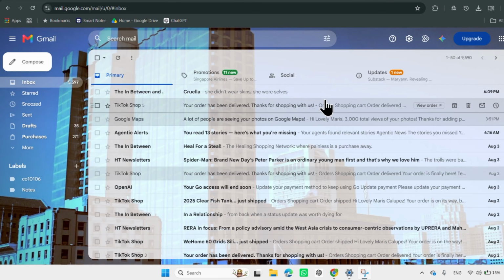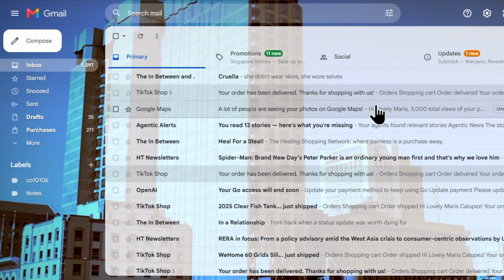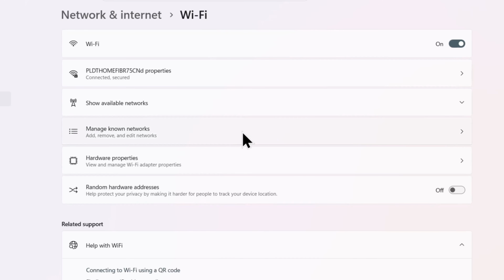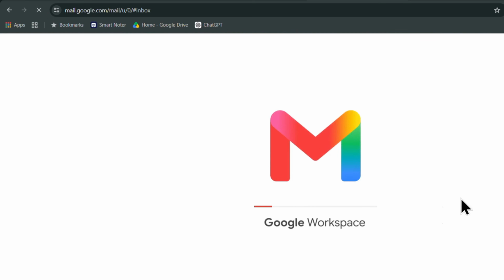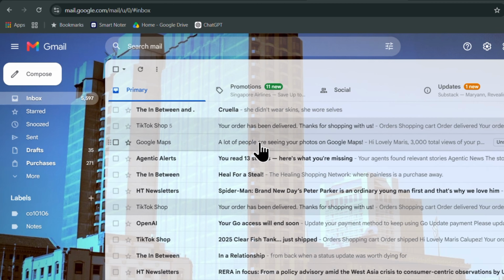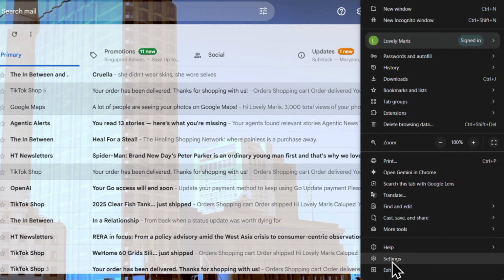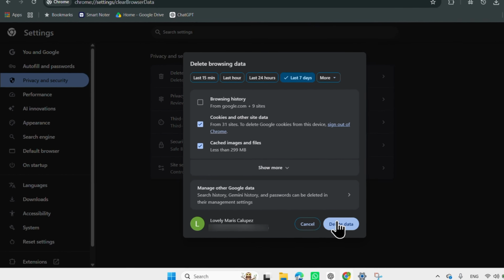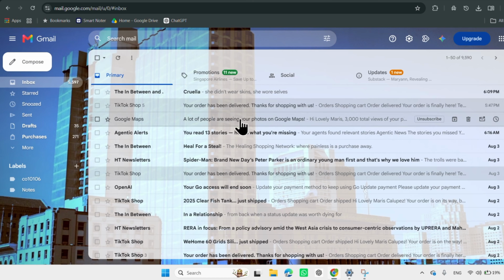Gmail Can't Send Emails with Attachment? Follow This Fix Step by Step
Gmail can't send emails with attachment? Learn how to fix Gmail can't send emails with attachment using this easy step-by-step guide.
If Gmail won't send emails after you add an attachment, this tutorial will help you identify the cause and fix the problem quickly.

Follow this step-by-step guide to troubleshoot Gmail attachment sending issues and get your emails delivered successfully.

📌 What you'll learn:

How to fix Gmail not sending emails with attachments
How to check attachment size limits
How to verify your internet connection
How to clear Gmail cache and browser data
How to disable browser extensions causing conflicts
Additional troubleshooting tips if Gmail still won't send attachments

This guide works for Gmail on PC, Mac, Android, and iPhone.